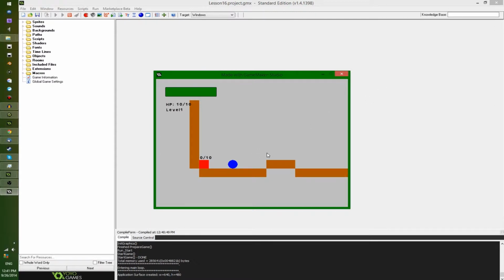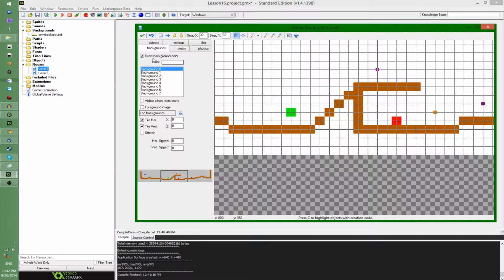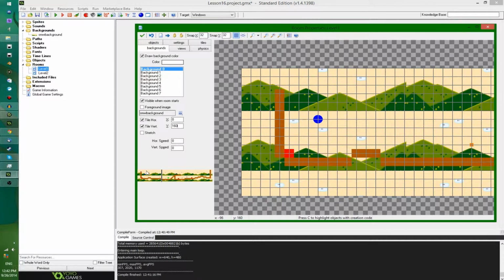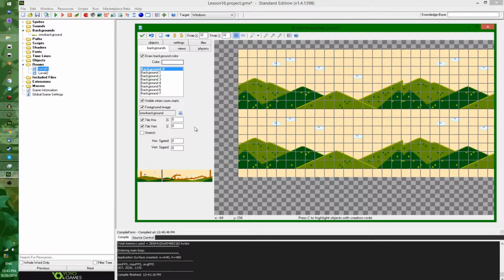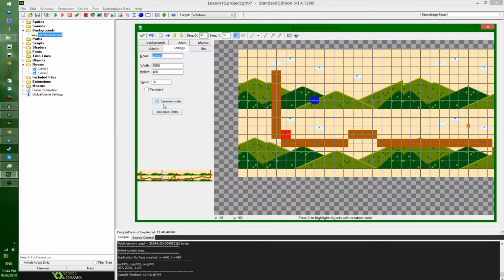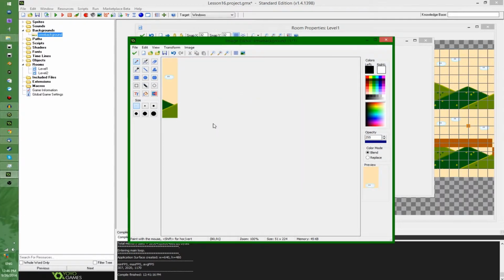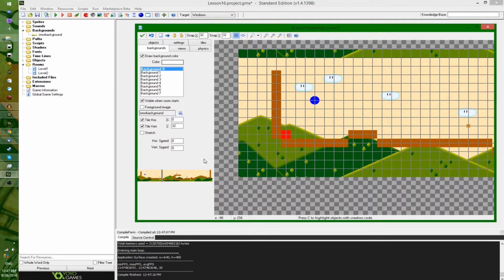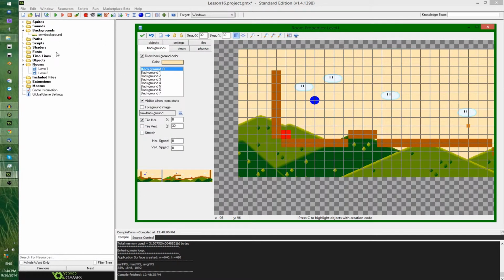Game Maker Tutorial - Backgrounds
I finally put one of these videos up on time o:

This one is all about backgrounds and what you can do with them!
That promised social media link spam.
I do live streams sometimes!